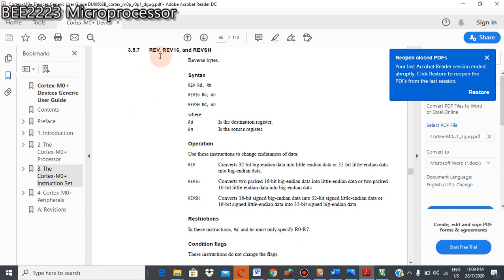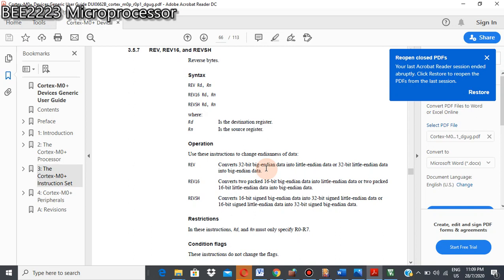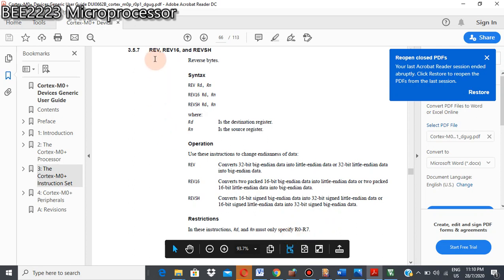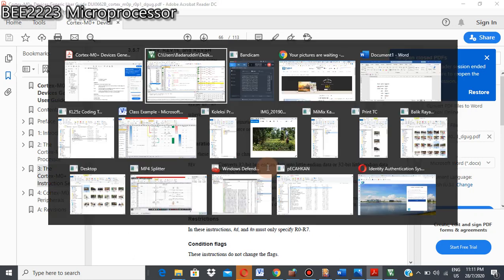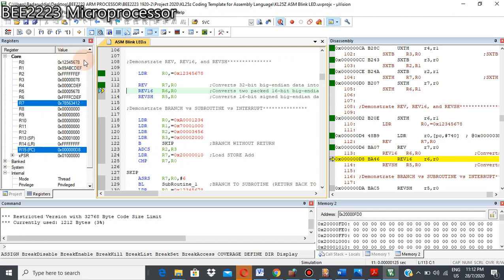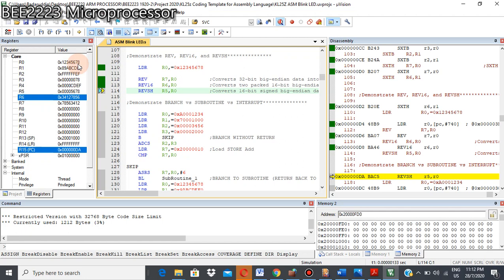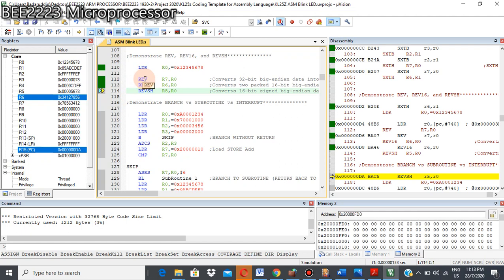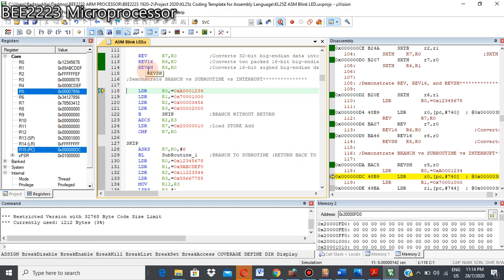REV REV16 and REVSH Instructions for ARM CM0+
This video will explains how REV (reverse), REV16 (reverse 16 bit), and REVSH (reverse half-word, and signed extend) instruction works for ARM CM0+. Example on KEIL will help students to understand better.

;Demonstrate REV, REV16, and REVSH
 LDR  R0,=0x12345678
 LDR  R1,=0xABCDEF10
 REV  R7,R0   ;Converts 32-bit big-endian data into little-endian data or 32-bit little-endian data into big-endian data.
 REV  R7,R1
 REV16 R6,R0   ;Converts two packed 16-bit big-endian data into little-endian data or two packed 16-bit little-endian data into big-endian data.
 REV16 R6,R1
 REVSH R5,R0   ;Converts 16-bit signed big-endian data into 32-bit signed little-endian data or 16-bit signed little-endian data into 32-bit signed big-endian data.
 REVSH R5,R1